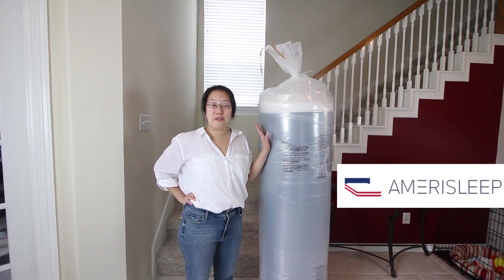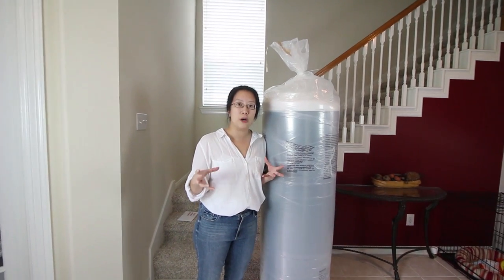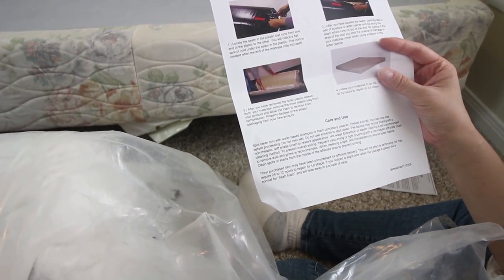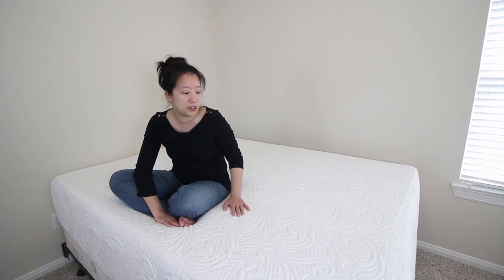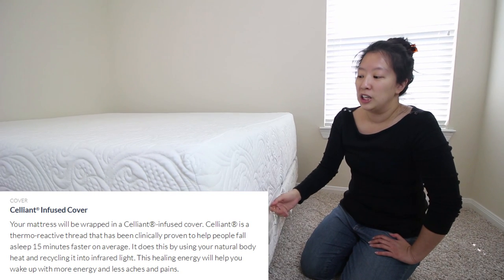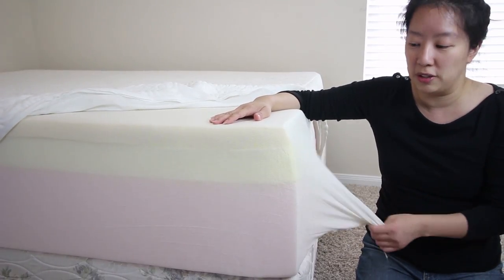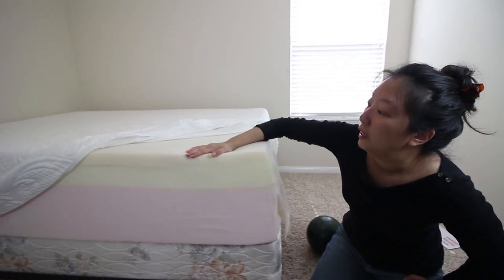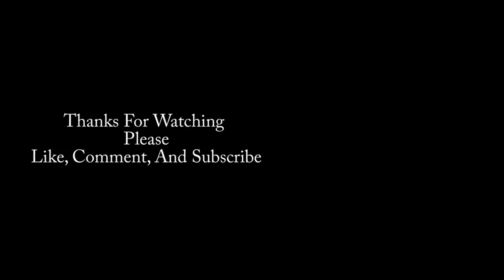Amerisleep Independence Bed - Best Memory Foam Mattress - $50 Promotion Link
📷  Camera and Equipment used to make this video.
* Main Camera
* Wide Angle Lens
* Point and Shoot Camera
* Video Tripod
* Tripod Wheels
* Lapel Microphone
* 3.5mm Extension Cable
* Studio Lights
* Editing Software

quietkey75 is a participant in the Amazon Services LLC Associates Program, an affiliate advertising program designed to provide a means for sites to earn advertising fees by advertising and linking to Amazon.com. We are also affiliates of the websites of the products we review. We are compensated by the companies featured in our reviews. The products are sent to us by these companies, and we are paid a commission for any purchase made from our links.